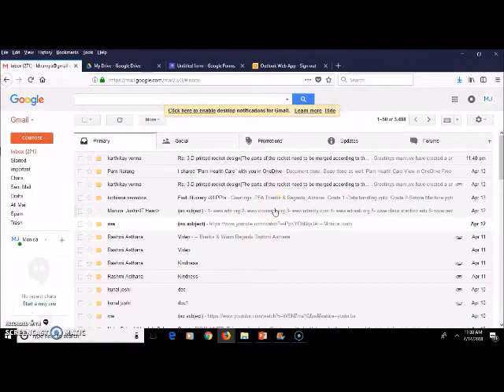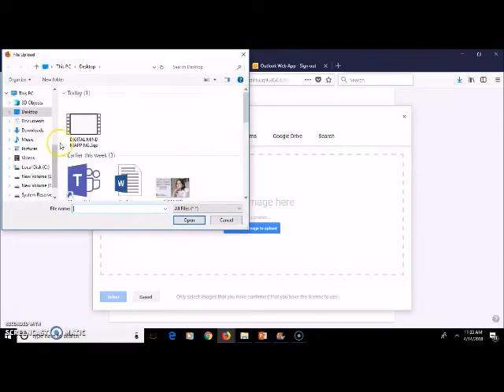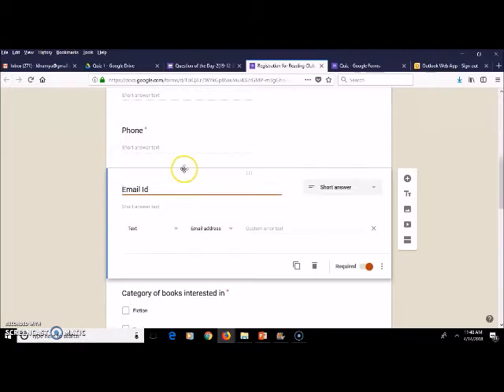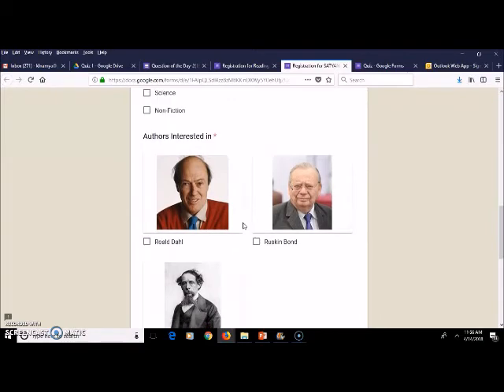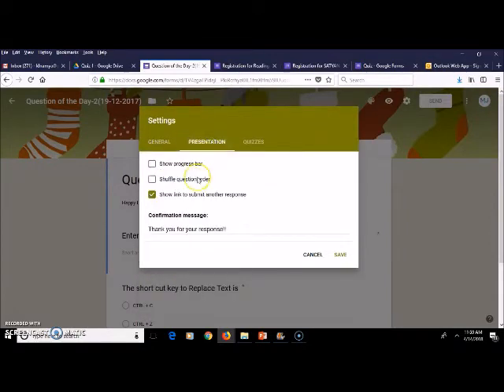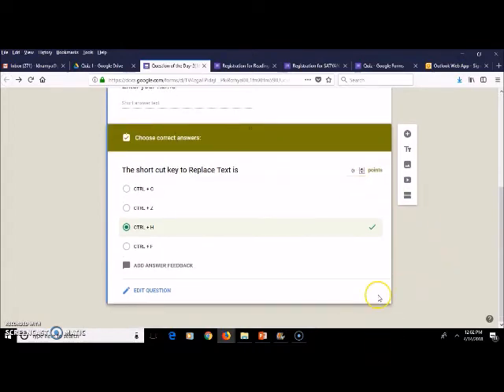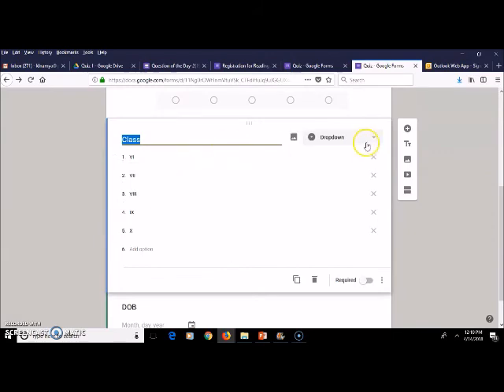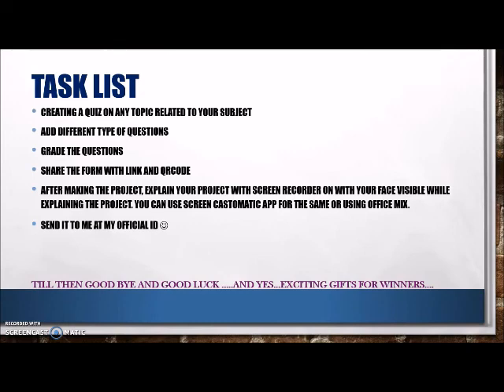TechTalk6Saturday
TechTalk~6 Saturday with Monica Joshi On GOOGLE FORMS